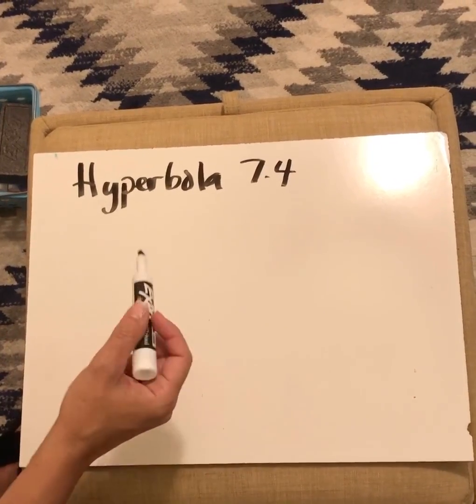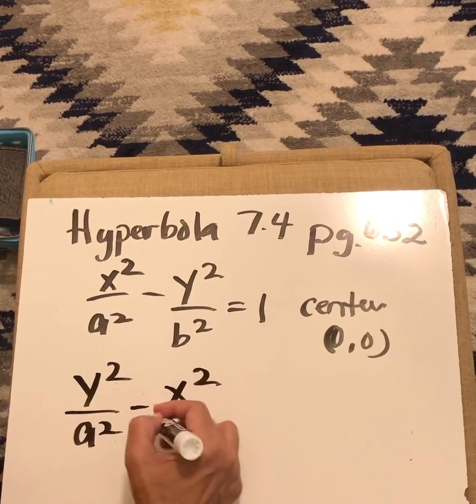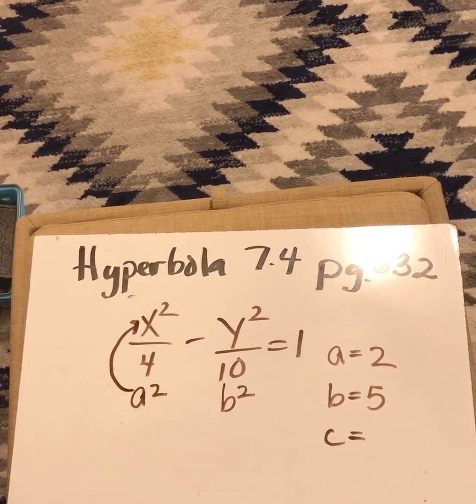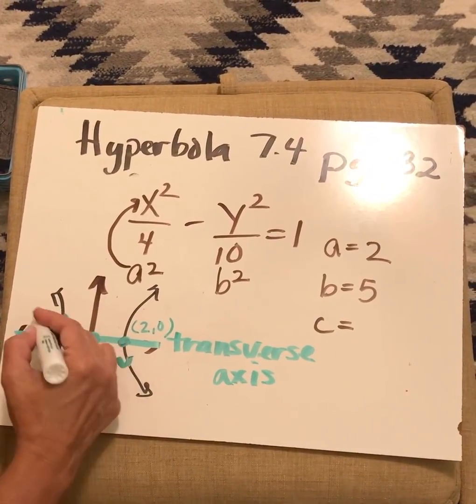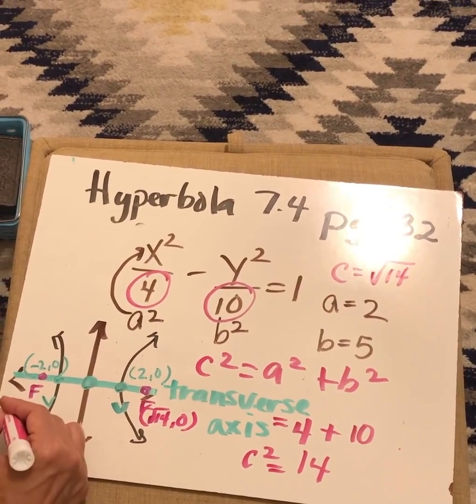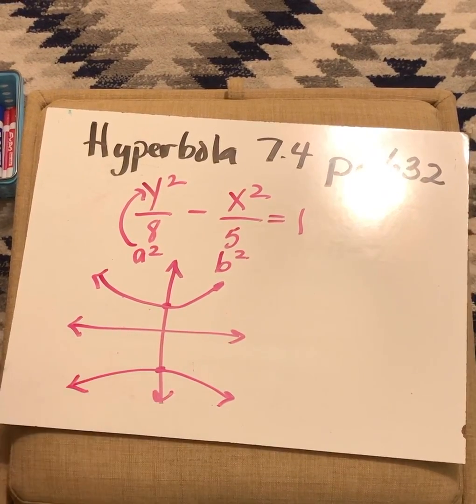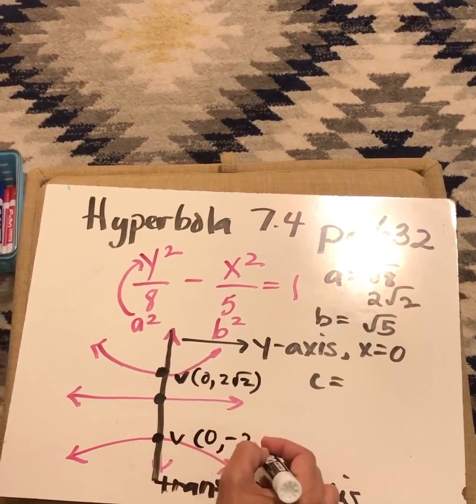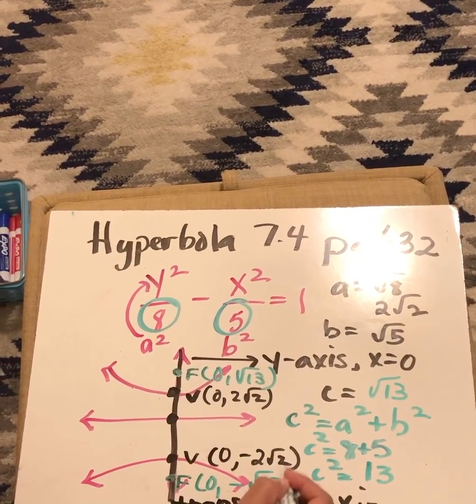Hyperbola orientation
Hyperbola transverse axis
Center at (0,0)